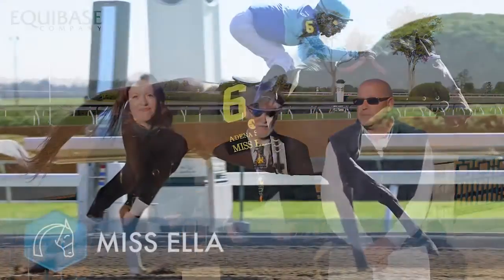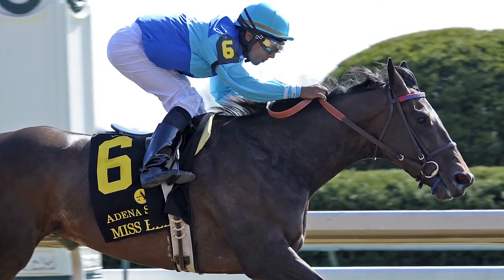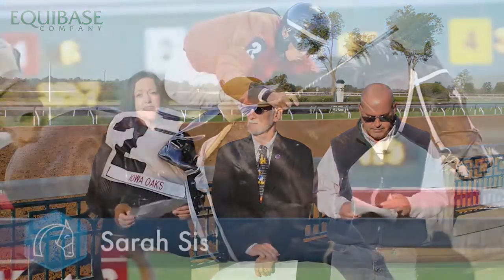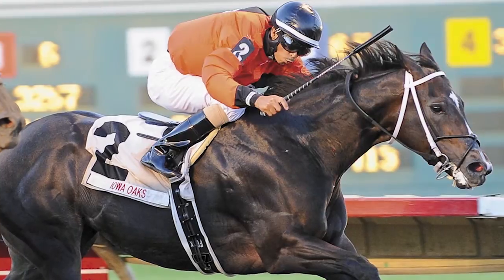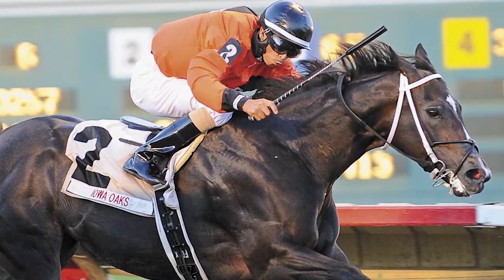That Handicapping Show: Raven Run Stakes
Claire Novak, Tom LaMarra, and Ellis Star examine the Lexus Raven Run Stakes at Keeneland this weekend. Presented by Equibase.